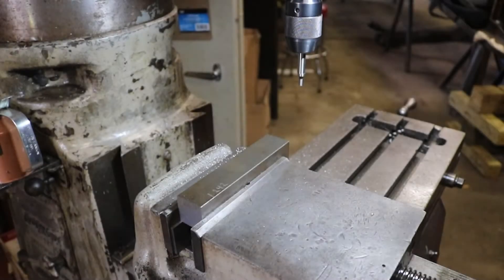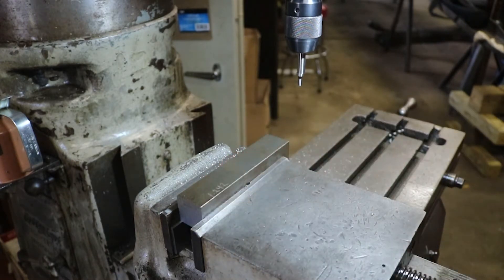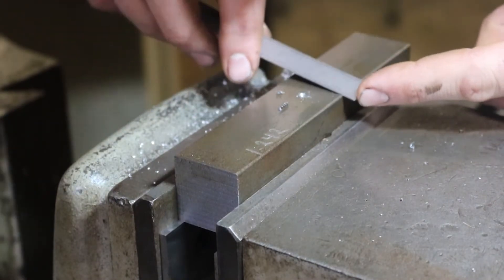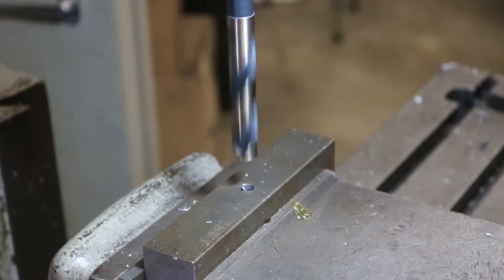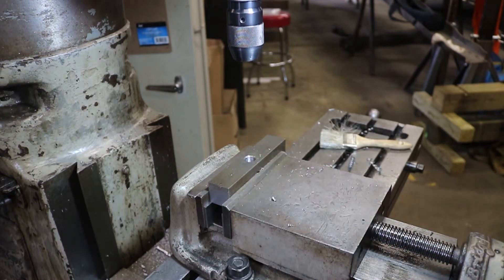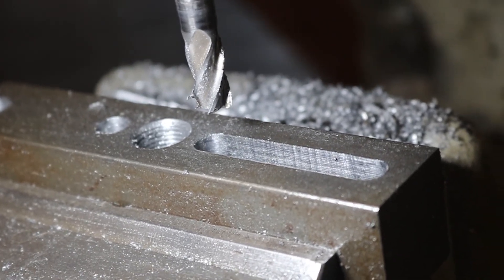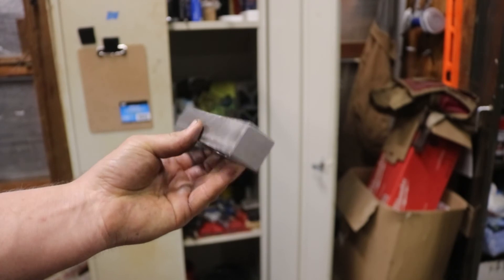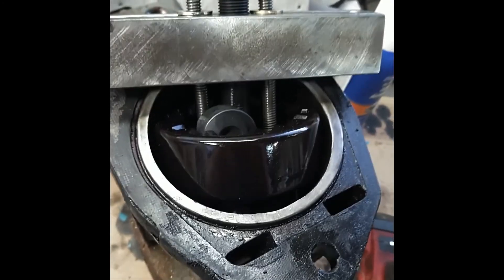Making a Mack/Bendix Air Compressor Drive Gear Puller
Running the Bridgeport milling again today, making a drive gear puller for a Bendix air compressor. I am replacing an air compressor on a Mack truck at work and was struggling to find the right tool to do the job. So, instead of going out and buying a tool I decided to make one.